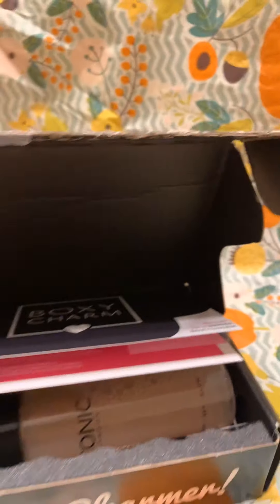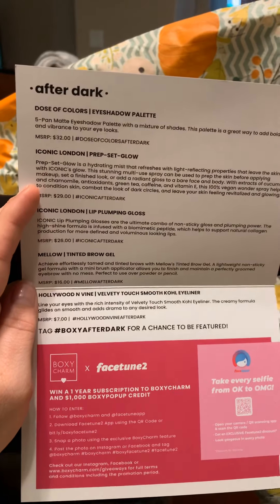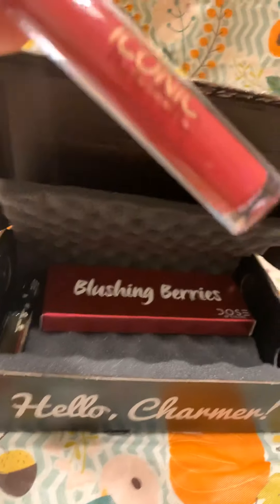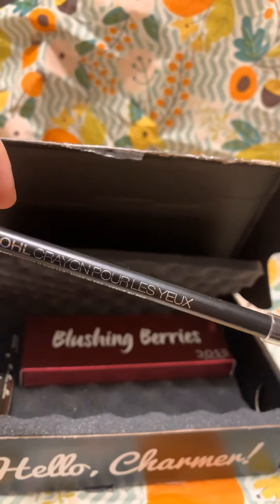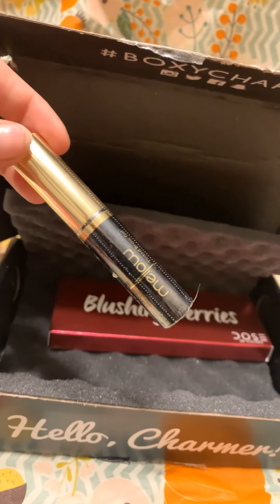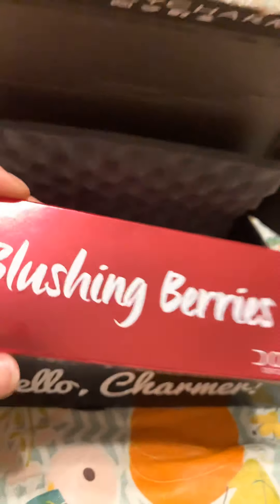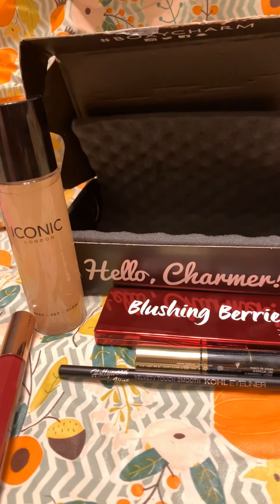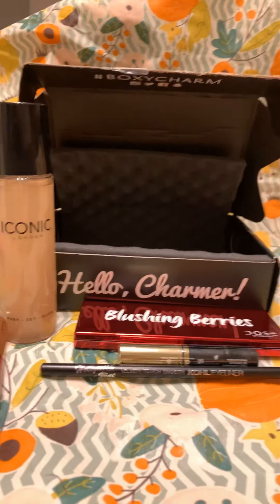October 11, 2019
Boxycharm October 2019 unboxing
This isn’t a great box in my opinion but have a look and see what you think because maybe it’s for you
Nicole